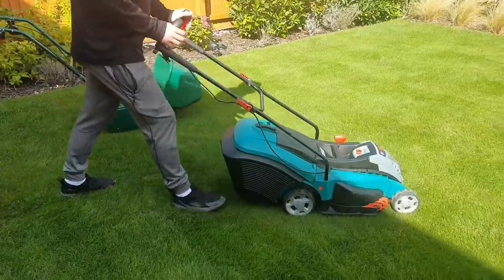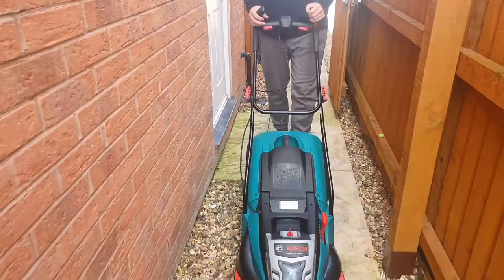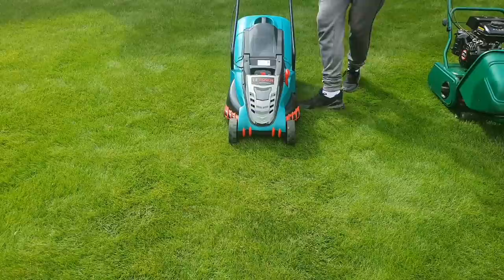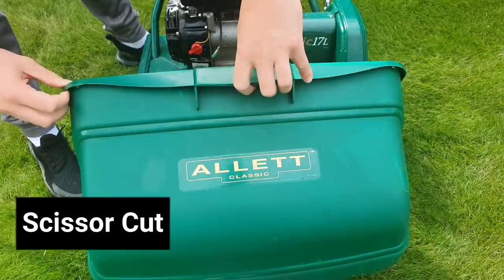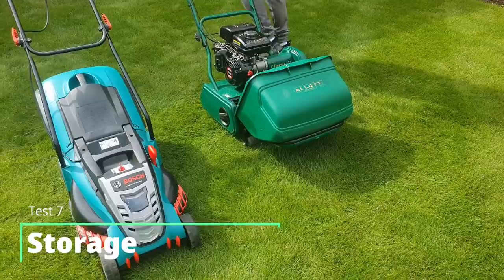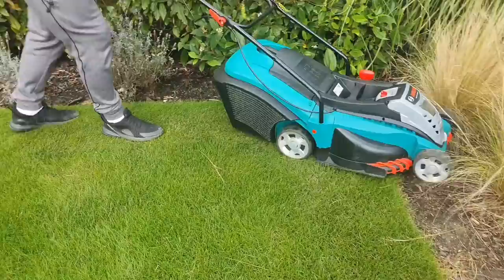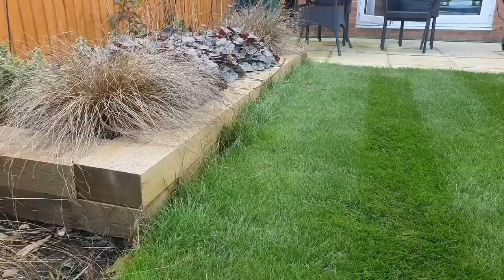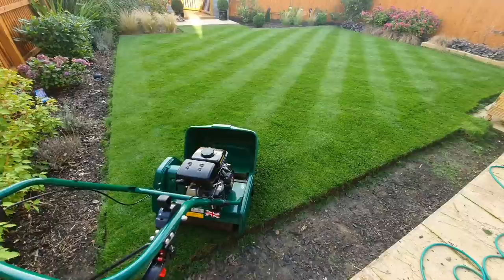Cylinder (Reel) Mower vs Rotary Mower UK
Head to head breakdown of all features of an electric rotary vs a petrol cylinder mower. Everything you need to know about reel and cylinder mowers.

0:00 Introduction
0:31 @GardenLawncareGuy
0:58 Transport
1:58 Portable
2:43 Height of Cut
3:33 Lower
3:44 Power
5:19 Test 4 Cutting Mechanism
6:29 Weight
7:25 Functionality
8:13 Storage
8:46 Test 8 Ground conditions
9:55 Stripes
12:07 Grass box
13:01 Cutting Edges